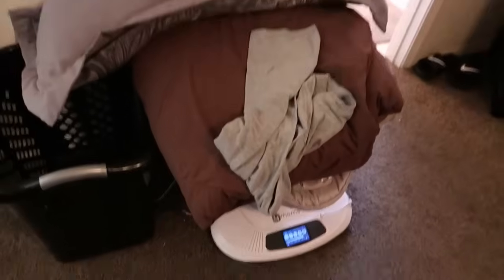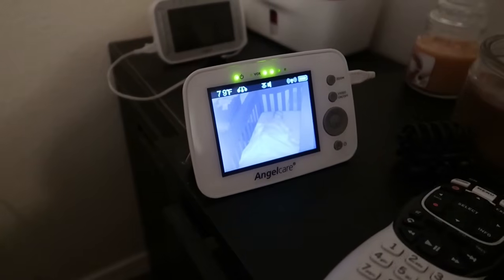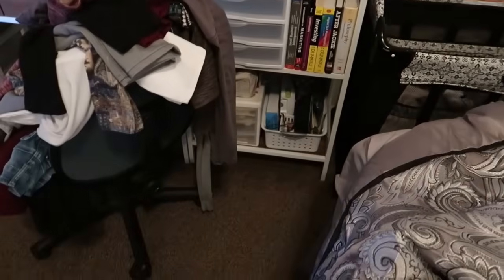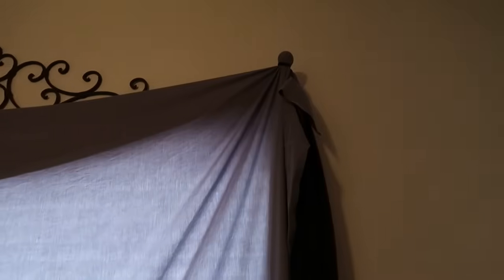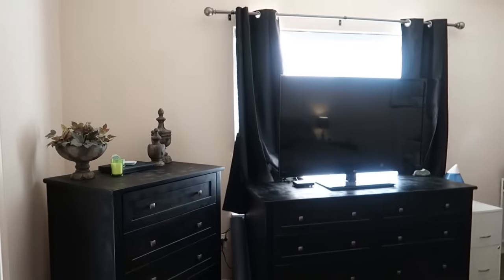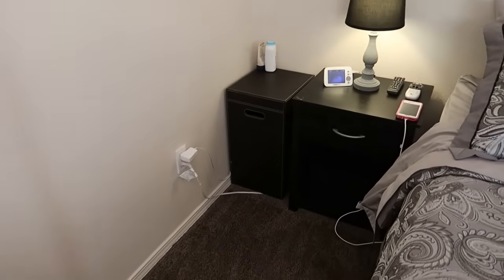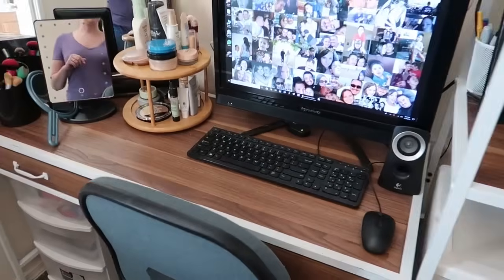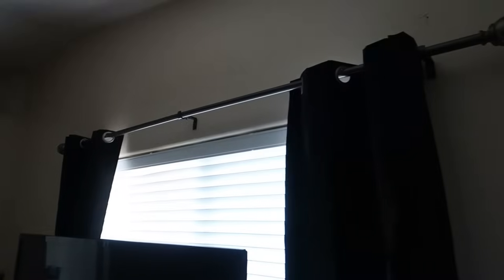Extreme Clean, Organize & Declutter | Master Bedroom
Hey guys! Follow along with me while I clean, organize and declutter my crazy messy master bedroom.